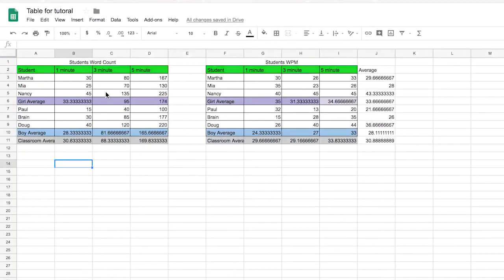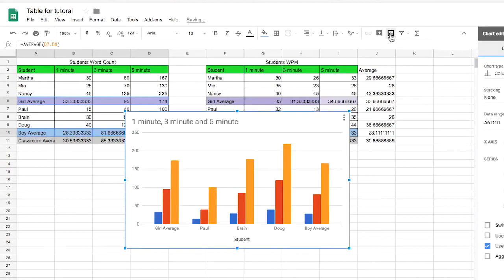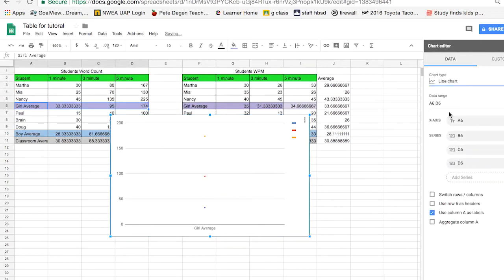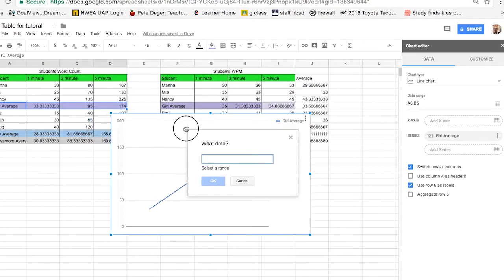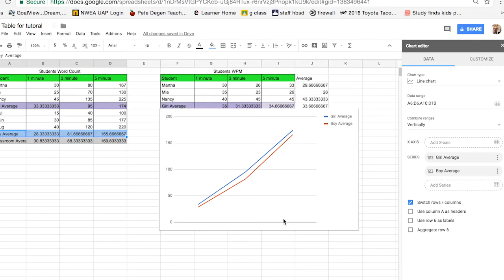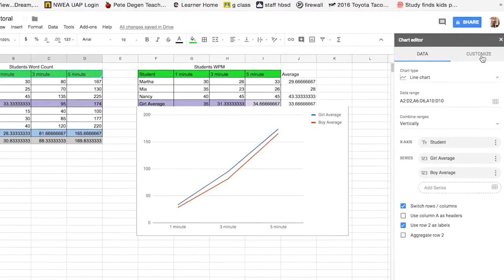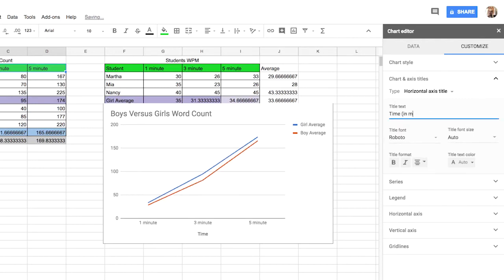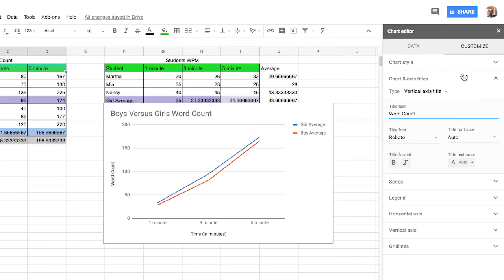Line Graph in google sheets: Multi Series (Pain in the Butt). For Middle School!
How to make a line graph in google sheets using multiple series or rows from a data table.